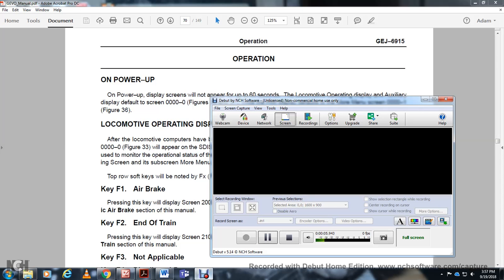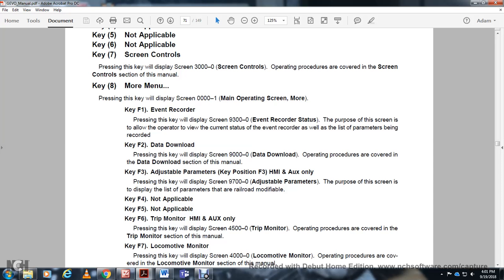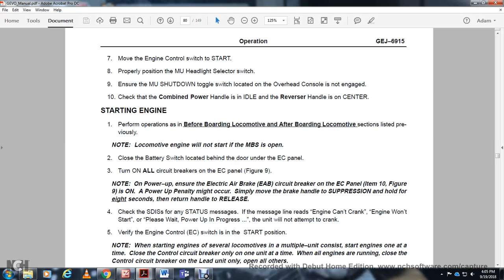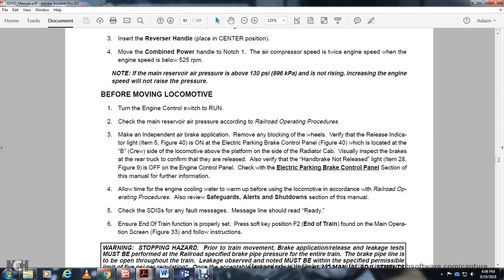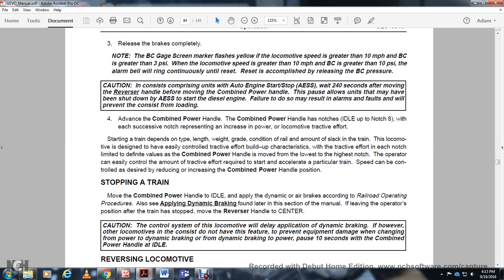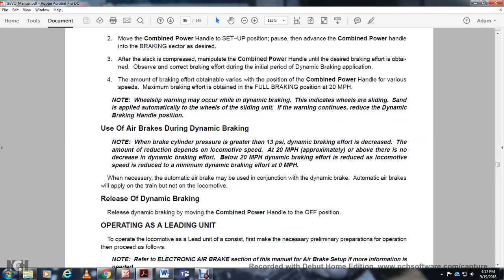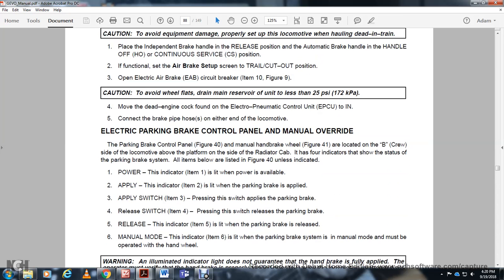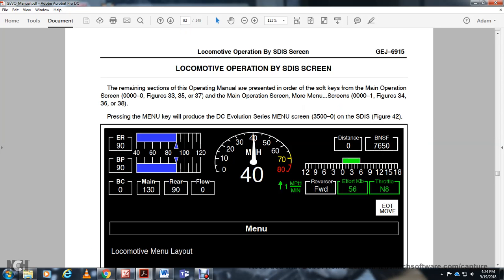GEVO EVOLUTION SERIES DIESEL ELECTRIC LOCOMTOIVE ES44 PART 6